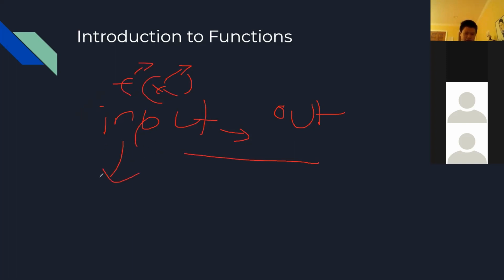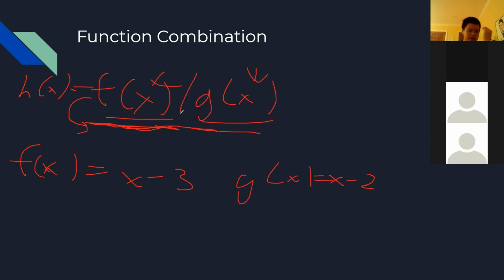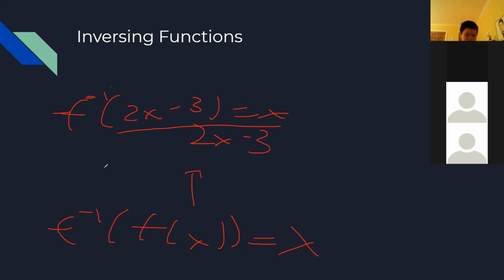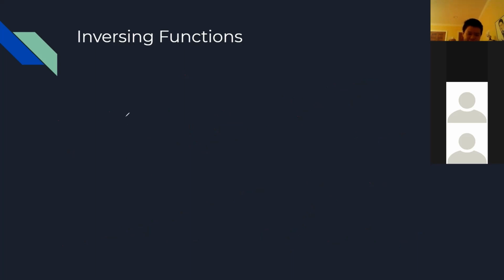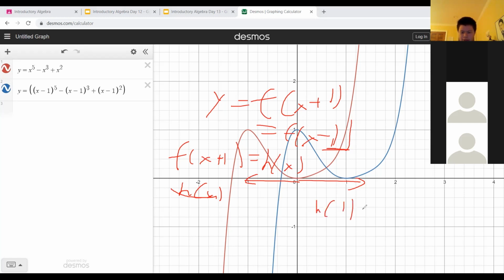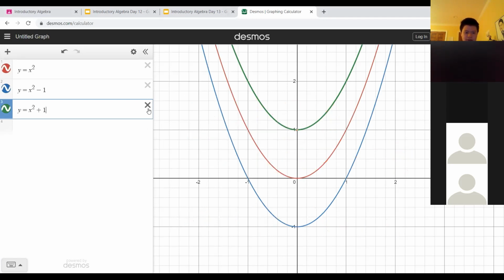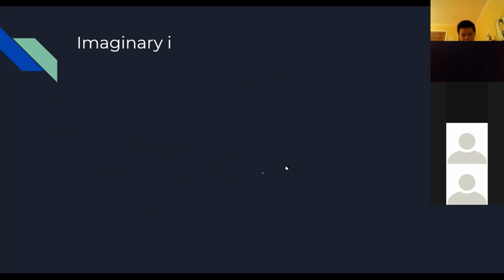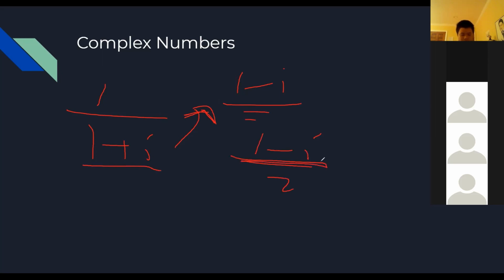More Inequalities: Introductory Algebra Class 10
Alphademic Learning tutor Anthony Zhang teaches "More Inequalities" in his 10th Introductory Algebra class 9/13/2021